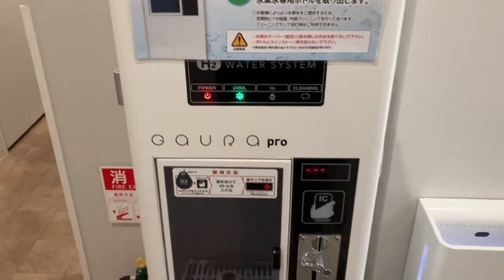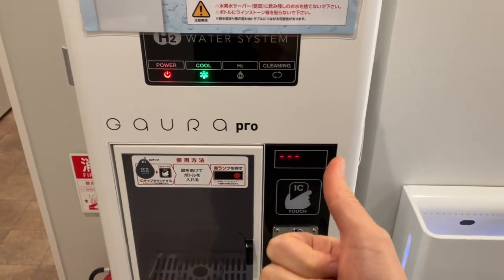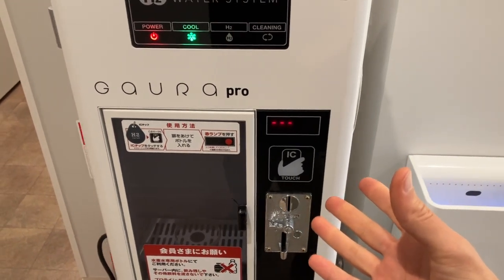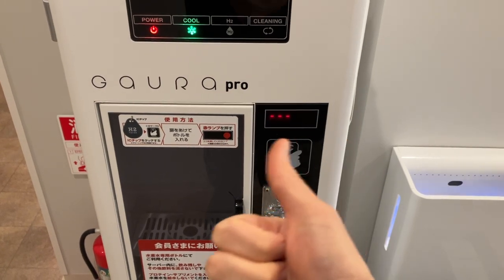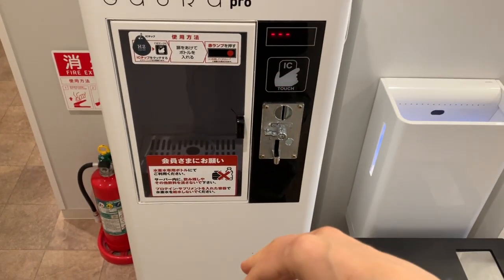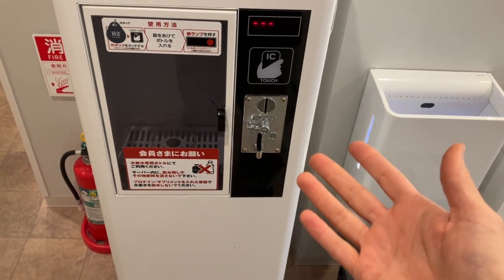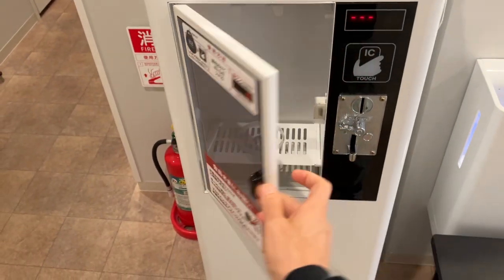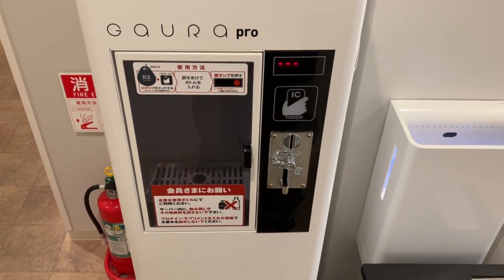#478 Hydrogen water machine in Japan at the gym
New and best substitute for my raw meal, full nutrition I add to my smoothie. And also use any other product they offer depending on your needs. They have well sourced ingredients that I clean and good.

Hydrogen man shares his opinions on what are the best and worst hydrogen water & gas machines, from dangerous ones, not effective, etc